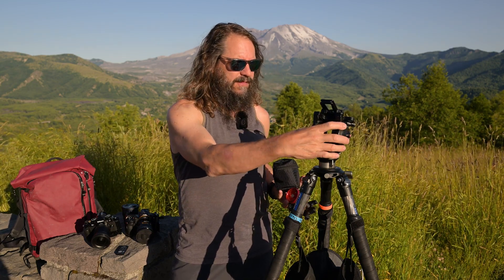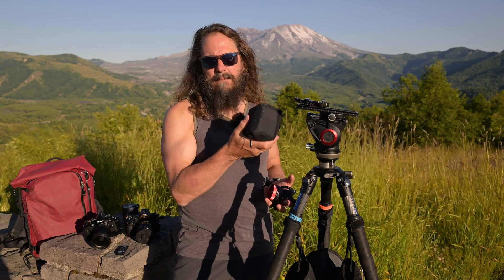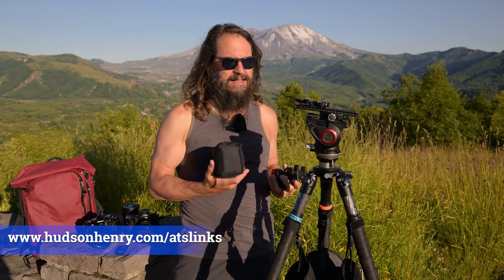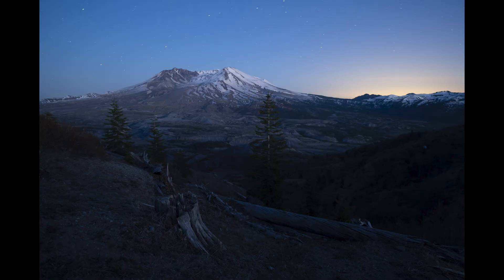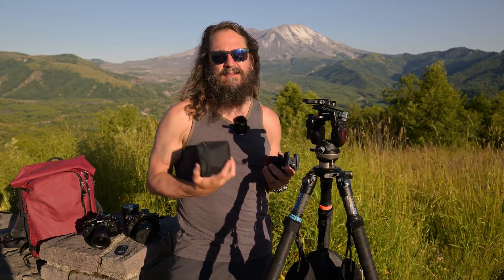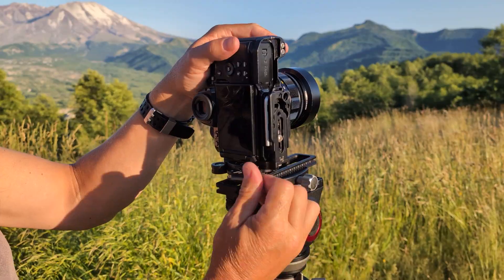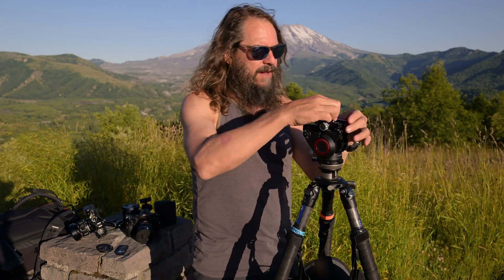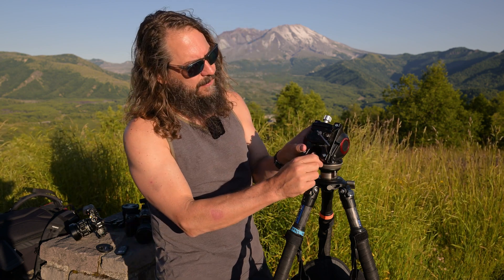Approaching The Scene 313: How to Use Move Shoot Move’s New Nomad Star Tracker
(LINKS BELOW): Check out my updated setup video I’ve been loving Move Shoot Move’s new ultralight star tracker: The Nomad. In this video, I’ll show you how to set up and use it and why I think it’s a dramatic improvement over the original.

I invite all of you to join Rick, David, Darren and me for our next free live Office Hours session. Leave us a question for the discussion when you sign up.

LINKED TABLE OF CONTENTS:
00:00 Intro to ATS 313
01:00 Fluid heads or pan and tilt heads are perfect for star trackers
02:50 Preparing the base pan and tilt for the tracker
04:30 Set up stable and level
06:00 Mounting the laser and polar scope
07:40 Acratech’s Ultimate head is perfect for this.
08:15 How to align the tracker
10:00 Using the polar scope
13:20 Ascertaining the best ISO for your camera
14:12 Small ways MSM could improve the Nomad